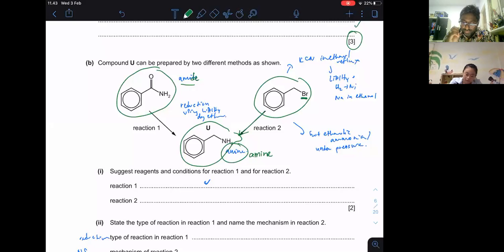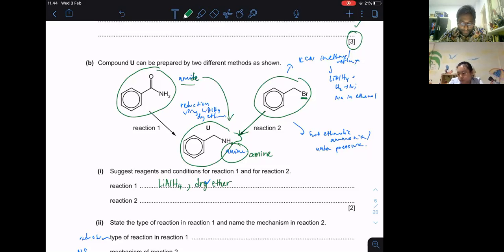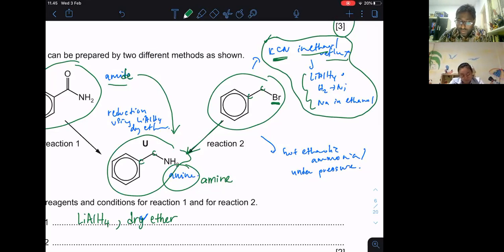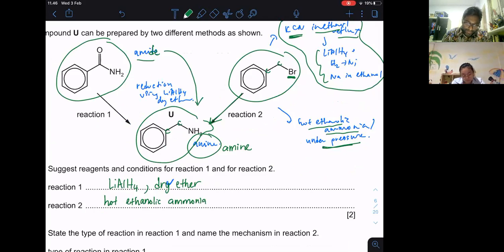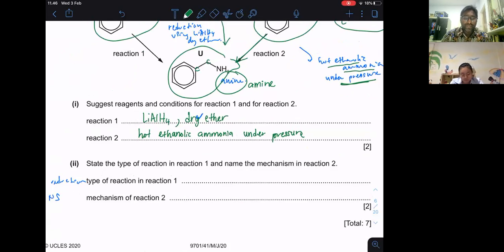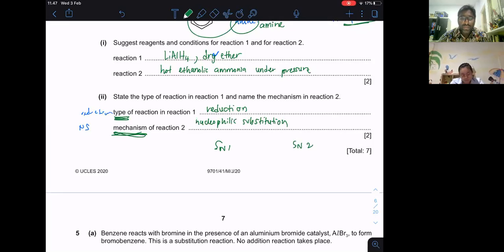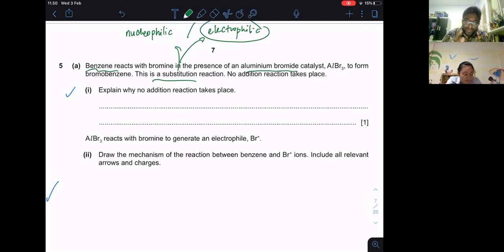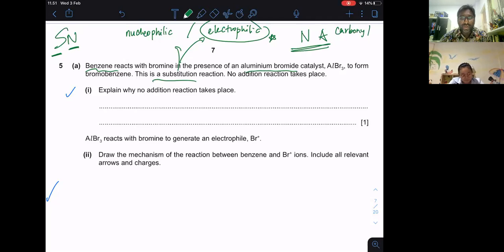paper 41 caie may 2020 part 2